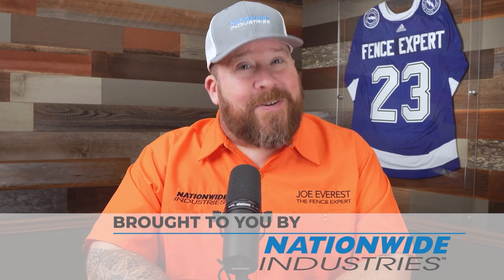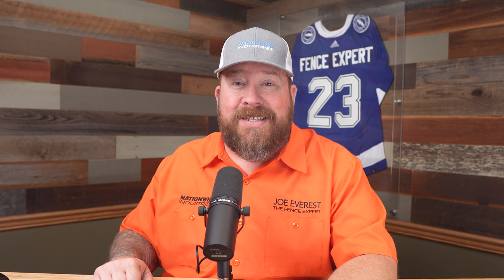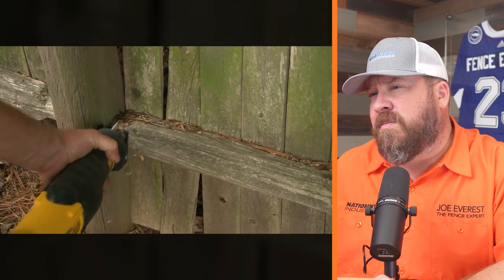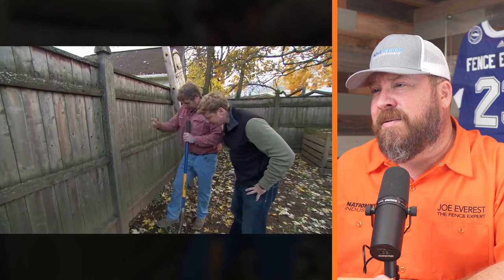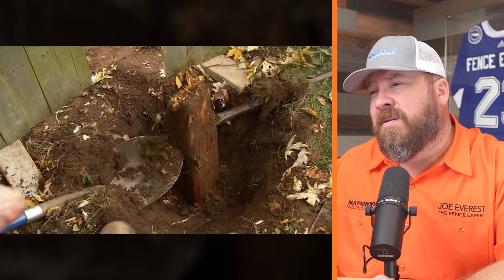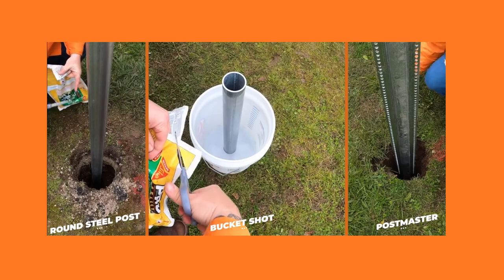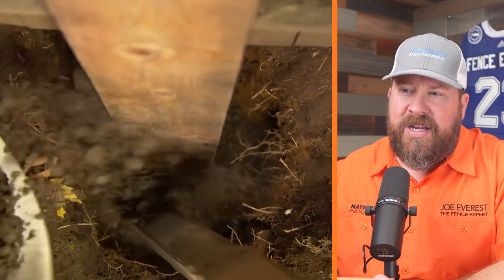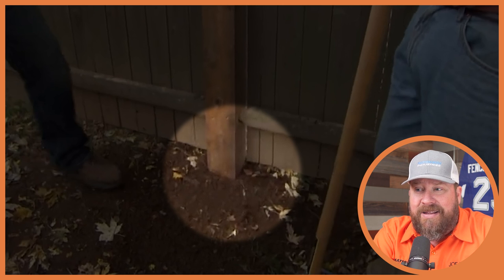I'm Disappointed with Home Depot's Fence Repair Tutorial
Today we're looking at a DIY fence repair from The Home Depot and This Old House and to be completely honest I was disappointed. What exactly about this repair was so bad? Let's dig into it to find out!